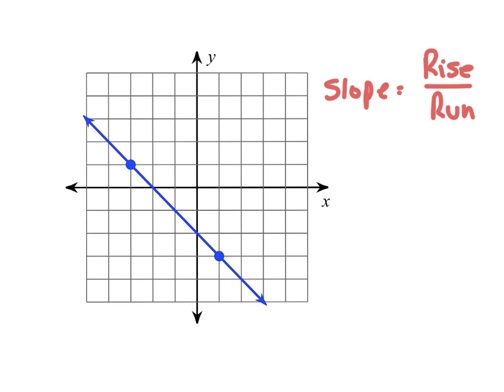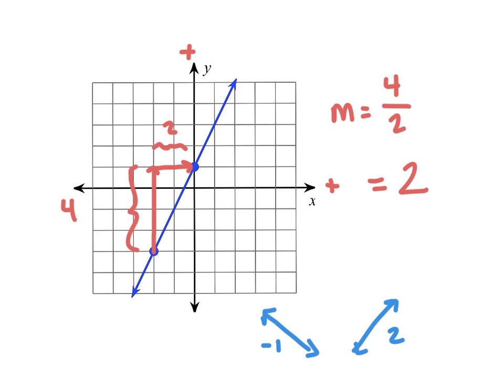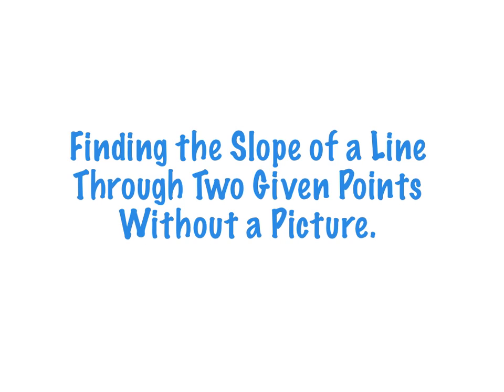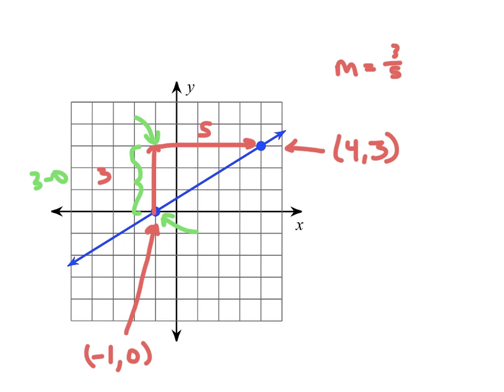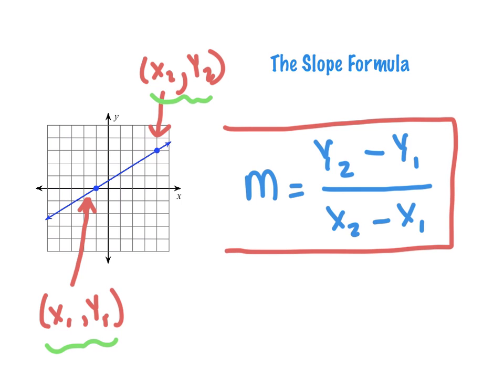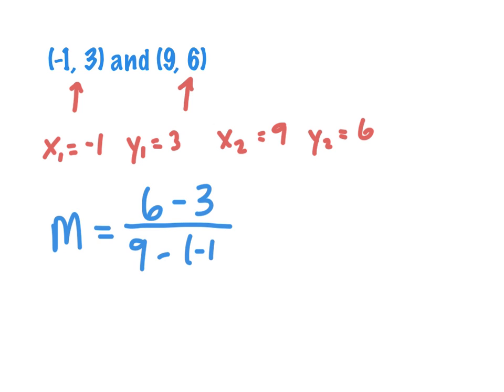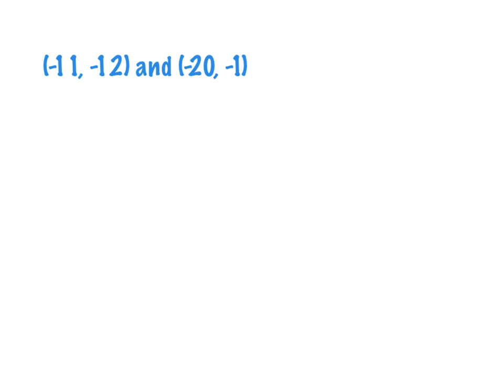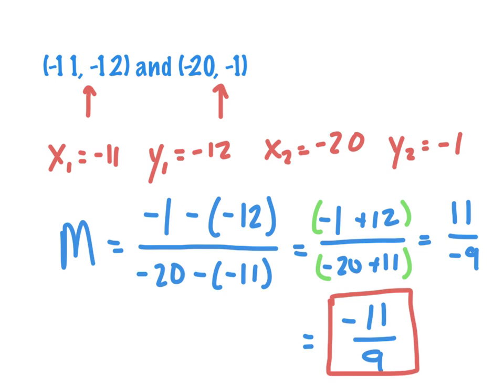The Slope Formula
Working from "rise over run" to the slope formula so we can calculate the slope of a line that passes through two given points without having the picture.